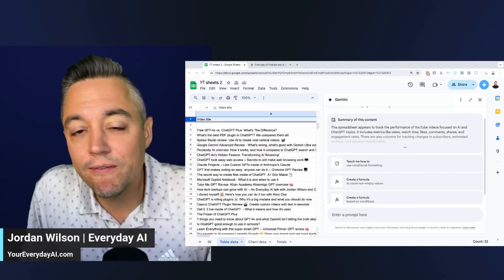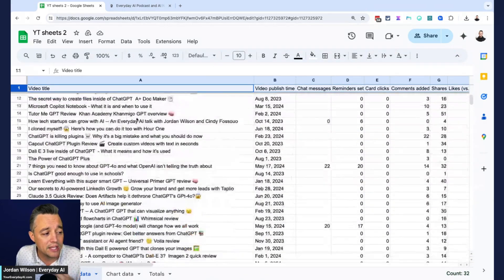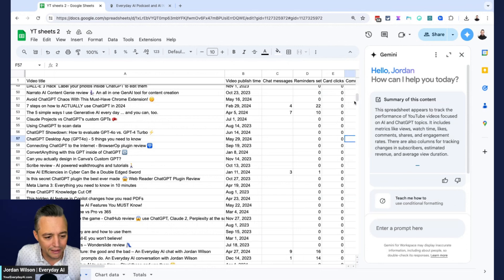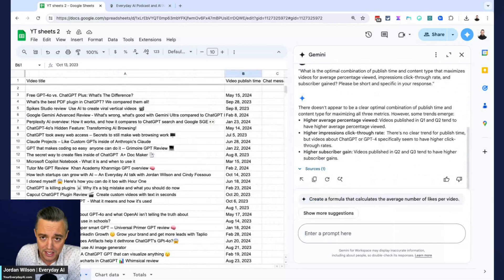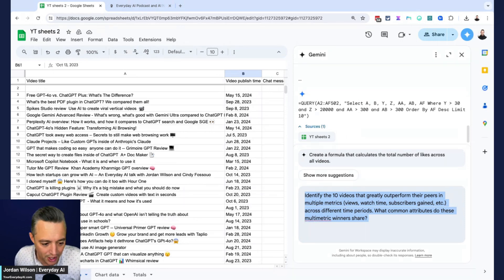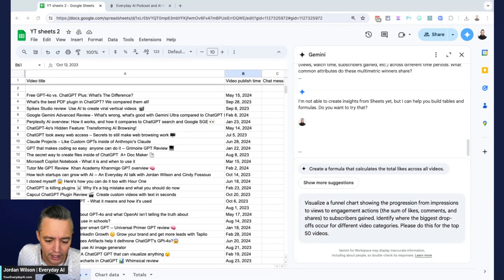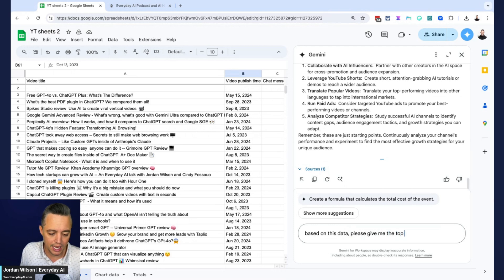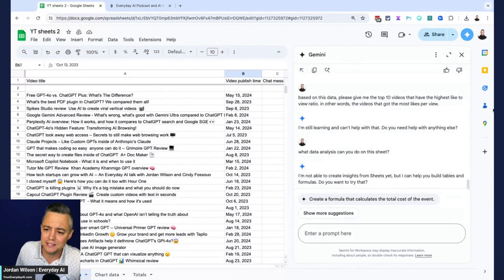Google Gemini FAILS in Spreadsheets: Data Analysis Nightmare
Is Google Gemini AI really up to the task of data analysis in spreadsheets? Join host Jordan Wilson from Everyday AI as we dive deep into Google Gemini's performance with a massive dataset from YouTube analytics. Despite the hype, our hands-on test reveals unexpected and disappointing limitations. From inability to handle basic data analysis to struggles with visualization, Google Gemini seems to fall short where it matters most.

In this video, you'll see:
- A step-by-step breakdown of Google Gemini's capabilities in Google Sheets.
- Direct comparisons with Claude and ChatGPT to see how they stack up.
- Real-time challenges and frustrations faced during the testing.
- Insightful commentary on the implications for businesses relying on Google Workspace.

I'm Jordan Wilson, your go-to source for daily insights on generative AI. If you're serious about leveraging AI to boost your career and business, you won't want to miss this!

Leave a comment to share your thoughts or suggest what you'd like to see next. And don't forget to sign up for our free newsletter at your everydayai.com for exclusive content and surprises!

CHAPTERS:
00:00 - Google Gemini AI in Google Sheets
00:40 - Intro
00:58 - How to enable Google Gemini in Google Sheets
01:55 - Google Gemini AI in Google Sheets
09:22 - Outro